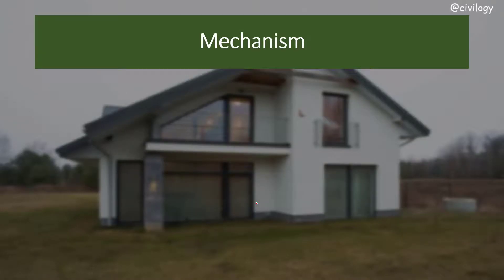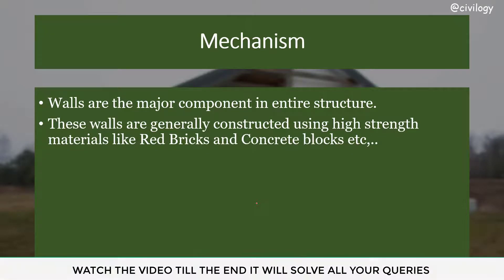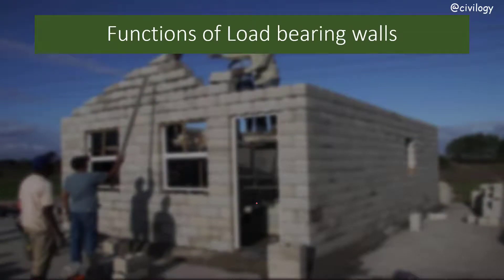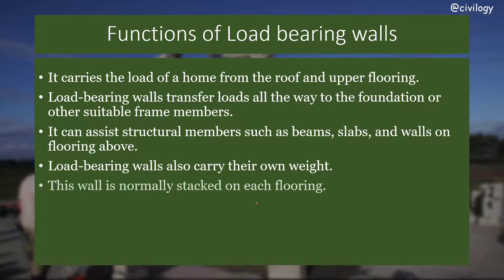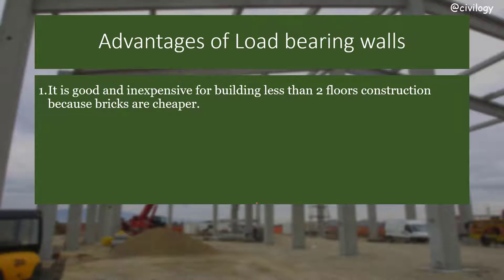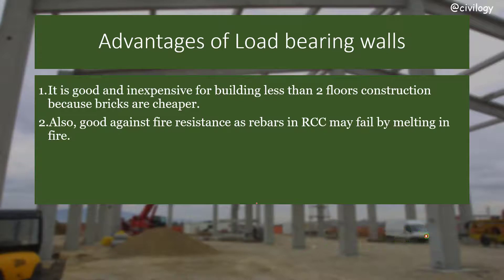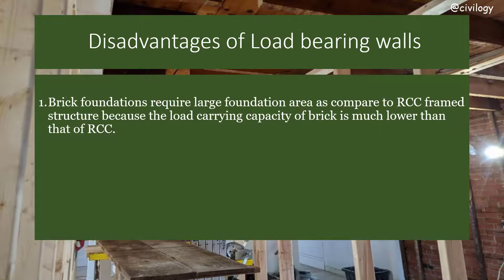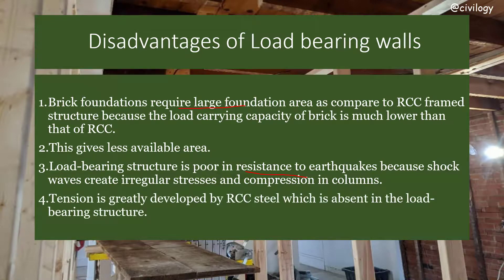How load bearing walls work? Load bearing house Advantages and Disadvantages | BY VINAY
Walls are the major component in the entire structure. These load bearing walls are generally constructed using high-strength materials like Red Bricks and Concrete blocks etc,...Load bearing walls are important elements of concrete buildings as they support the entire load from the structure. How load bearing walls works; The Load which acts from the top structure is transferred through the walls and then to the foundation of the structure. Load bearing house construction is the old technique and not preferred nowadays for high-story buildings.
Title: How load bearing walls work? Advantages and disadvantages || BY VINAY

Time snap:
00:35 what is Load bearing wall?
01:00 Mechanism of Load bearing structure?
01:49 The function of load bearing wall?
03:00 Advantages of Load bearing walls or Load bearing house?
03:52 Disadvantages of Load bearing walls or Load bearing house?